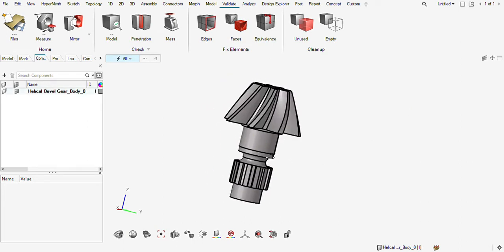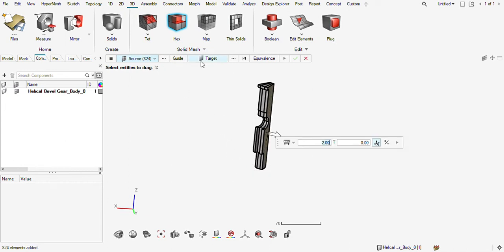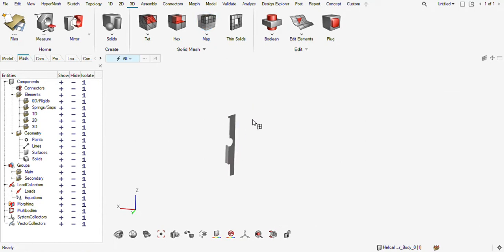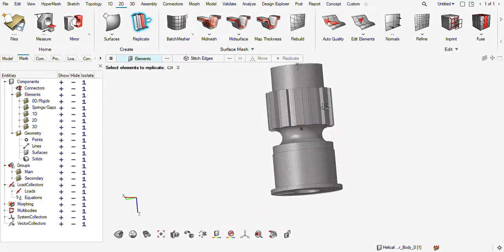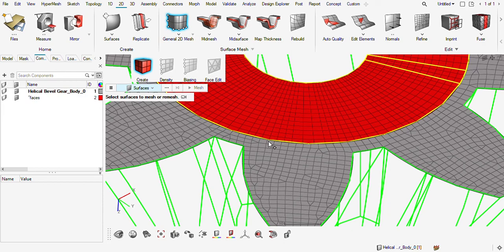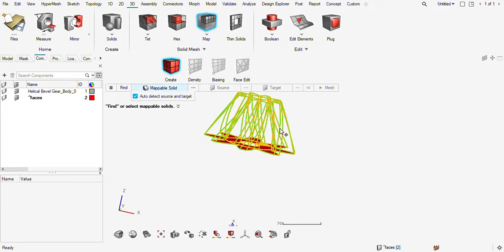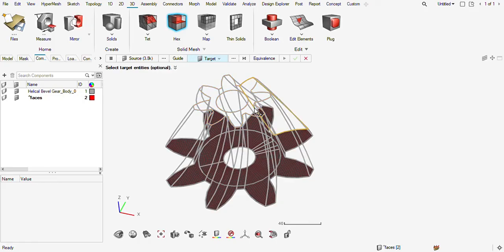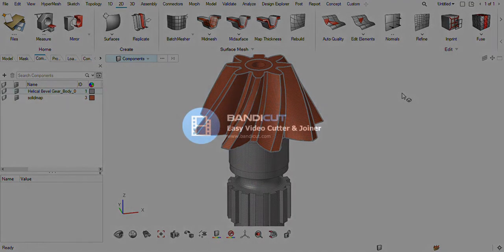How to Master Hex Meshing with HyperMesh 2023: A Comprehensive Guide: Part H (Helical Bevel Gear)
In this in-depth tutorial, we dive into the intricacies of hex meshing using HyperMesh 2023. Whether you're a beginner or an experienced user, this comprehensive guide will equip you with the skills and knowledge needed to excel in hex meshing. From basic concepts to advanced techniques, follow along as we explore every aspect of the process, providing clear explanations and practical demonstrations along the way. By the end of this video, you'll be well on your way to mastering hex meshing in HyperMesh 2023. Don't miss out on this valuable resource for enhancing your meshing capabilities!